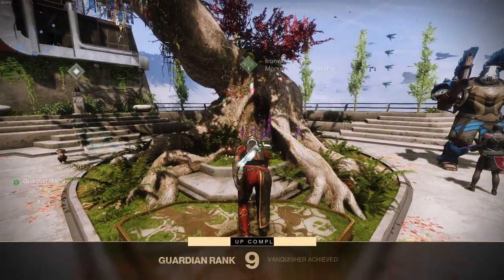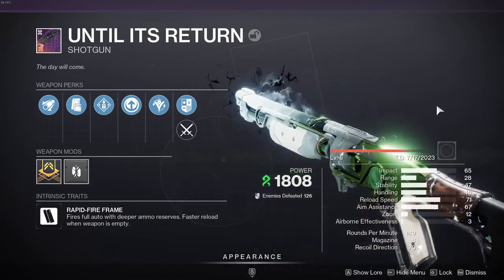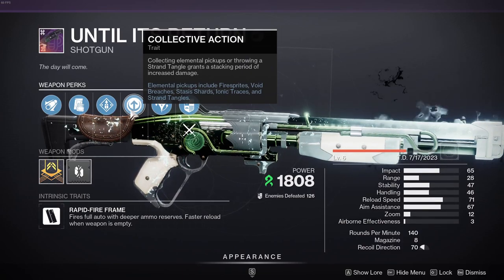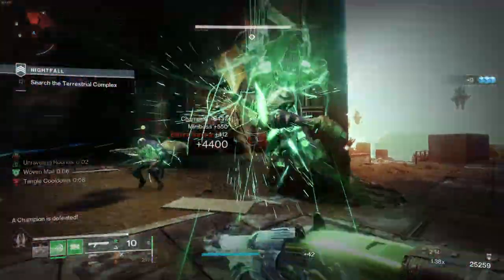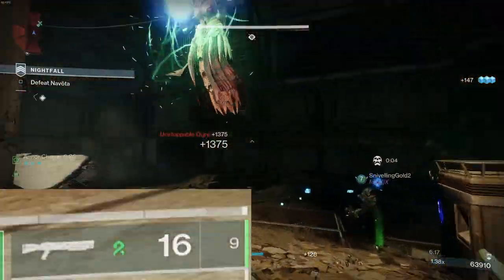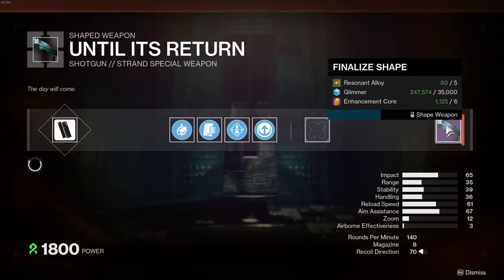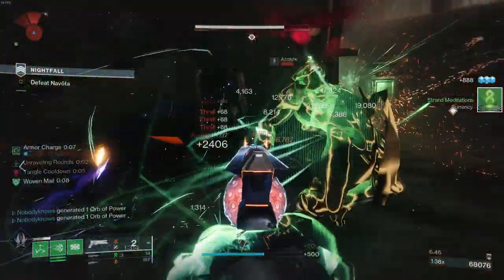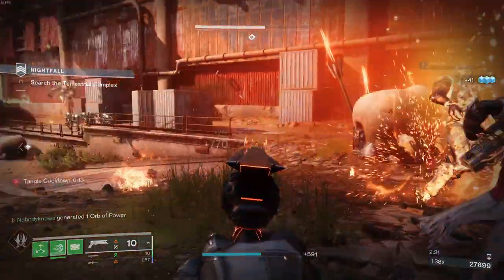Fun Guns: Until Its Return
16 shot gun.